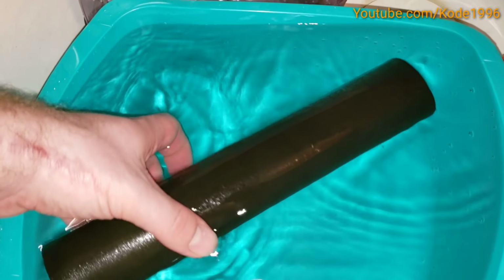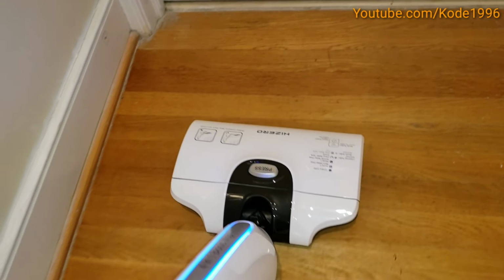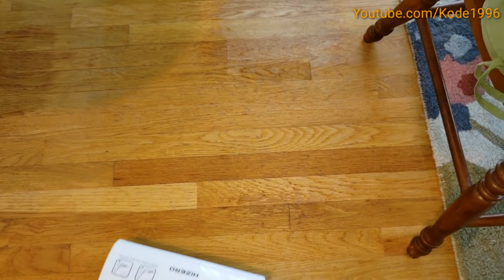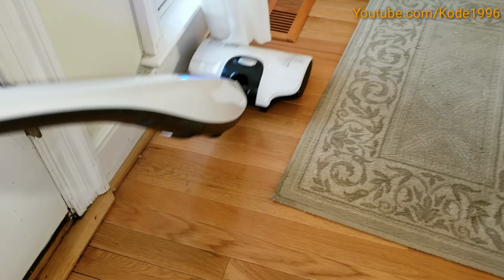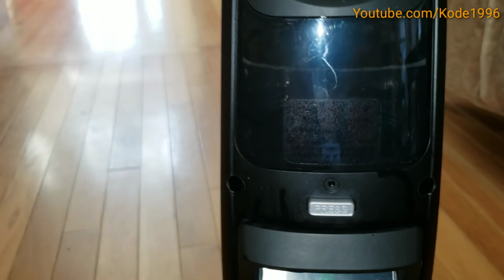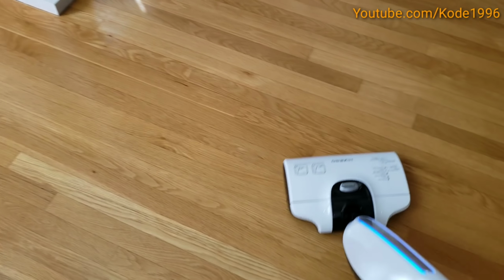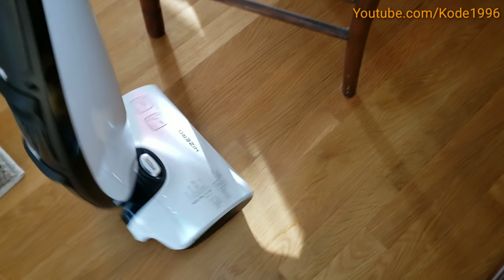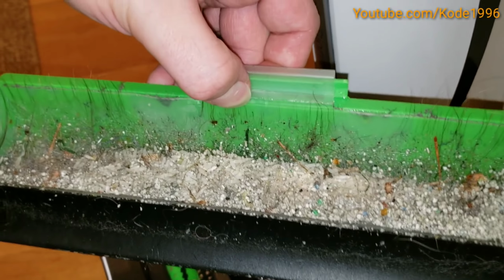Hizero full house cleaning.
If you would like to purchase this Hizero 4 in 1 Bionic mop you may follow this
For it’s replacement products you may follow each link as needed.
Hizero Cleaning Solution: will add link when available
Polymer Cleaning roller replacement
Bristle Brushroll replacement
Disposable trash trays

In this video we do a full clean with the Hizero. It does a very good job in cleaning these floors.  Hizero really makes your floors shine! This is older footage I recorded while away at a friends house. I’ve debated on posting it, as it’s a pretty long video. Although it’s nice to see a whole house cleaning video every once in a while and in this video you can really see it clean some messes and make the floor so clean! I got really excited and accidentally called it a carpet cleaner. It's definatly not a carpet cleaner. Lol. It's mildly edited.